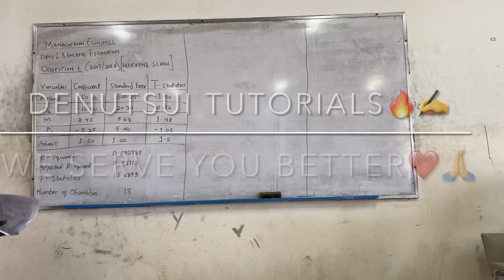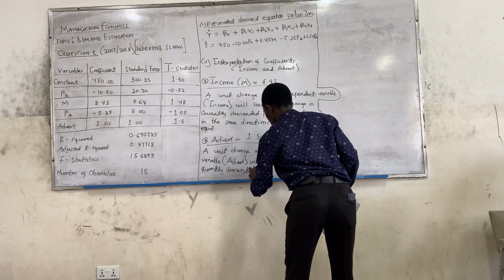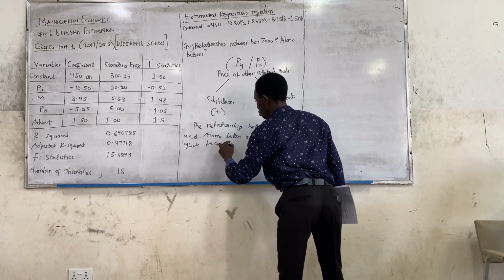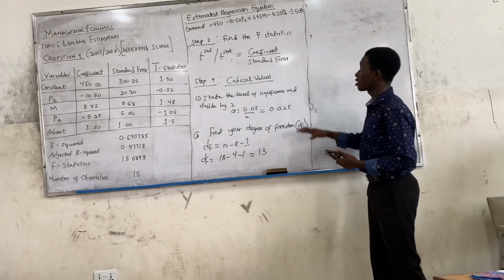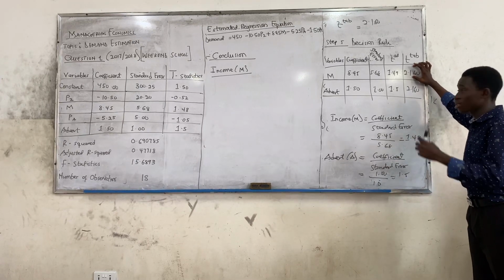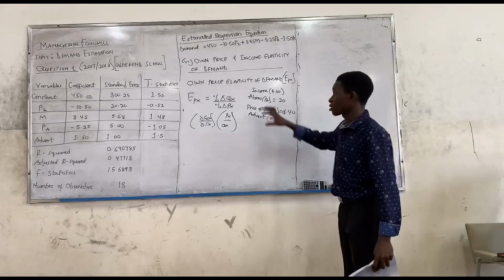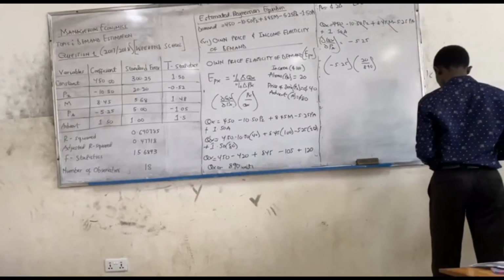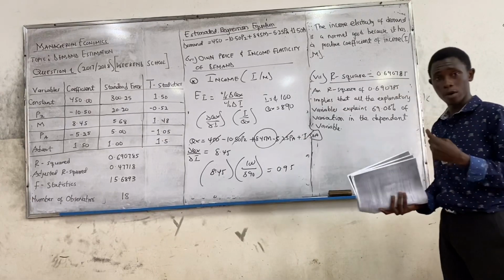MANAGERIAL ECONOMICS(Demand Estimation_Week 6_Solved Question(Part 2)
This particular video is to assist students and individuals to know how to use Multiple Regression model in making decisions.